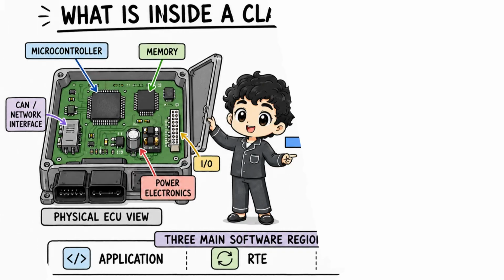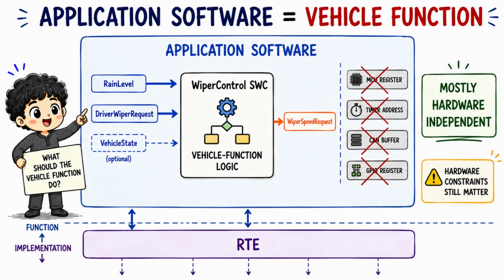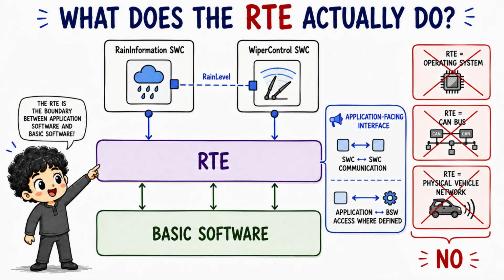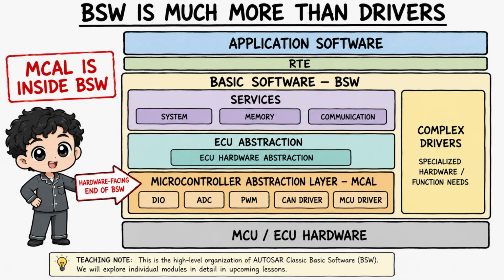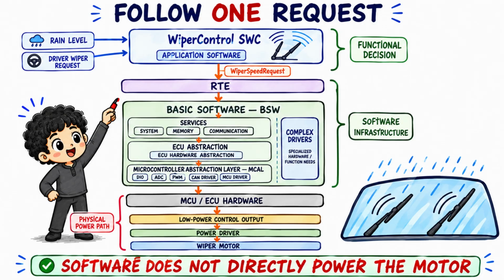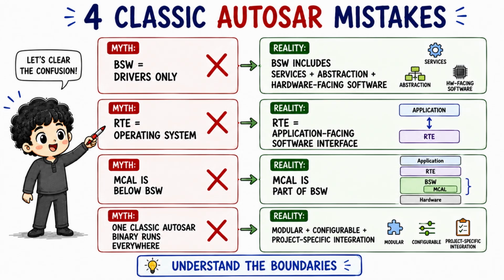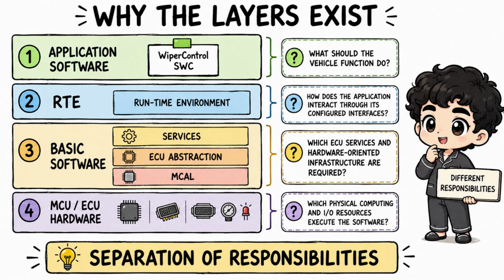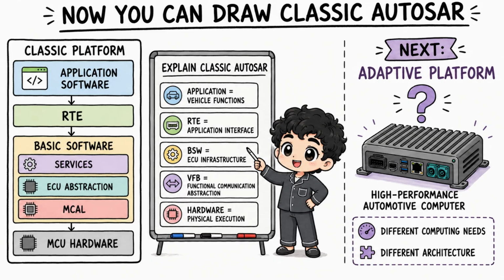AUTOSAR Classic Explained Application, RTE & BSW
What actually sits inside an AUTOSAR Classic ECU from a software-architecture point of view?

In Lesson 17 of the Automotive Software & AUTOSAR course, we build the most important Classic AUTOSAR mental map: Application Software, Runtime Environment, Basic Software and the microcontroller hardware underneath.

You will learn:

• What AUTOSAR Classic Platform is
• Application Software vs Basic Software
• What an AUTOSAR Software Component represents
• What the Runtime Environment, or RTE, actually does
• Why RTE is not the operating system
• What belongs inside Basic Software
• Services vs ECU Abstraction vs MCAL
• Why MCAL is part of BSW
• What Complex Drivers are at a beginner level
• What the Virtual Functional Bus means
• Intra-ECU vs inter-ECU communication conceptually
• How one wiper request travels from application logic toward physical hardware
• Why software does not directly power an actuator
• How to explain AUTOSAR Classic architecture in an interview

By the end of this lesson, you should be able to draw the basic Classic Platform architecture from memory and explain why each boundary exists.

Next lesson:
AUTOSAR Adaptive Platform

Chapter Timestamps
00:00 What is inside a Classic AUTOSAR ECU?
00:54 Application Software
02:03 What the RTE actually does
03:20 Basic Software and MCAL
05:04 Follow one wiper request
06:03 Virtual Functional Bus
07:25 Four Classic AUTOSAR misconceptions
08:30 Why the layers exist
09:26 Interview-ready Classic architecture
10:18 Next: Adaptive Platform

1. AUTOSAR Classic Platform has three main software regions: Application Software, RTE and BSW.
2. Application Software contains vehicle-function Software Components and is mostly hardware independent.
3. RTE is the application-facing software interface, not the operating system or physical vehicle network.
4. BSW contains standardized ECU infrastructure, not merely hardware drivers.
5. Services, ECU Abstraction and Microcontroller Abstraction are major BSW regions.
6. MCAL is inside BSW at its hardware-facing end.
7. The Virtual Functional Bus is an architectural abstraction, not a physical CAN or Ethernet bus.
8. Classic AUTOSAR supports modular and configurable ECU software rather than one universal binary.
9. Physical actuators still require appropriate electrical power-driver hardware.
10. The architecture separates vehicle-function logic from infrastructure and hardware-oriented responsibilities.